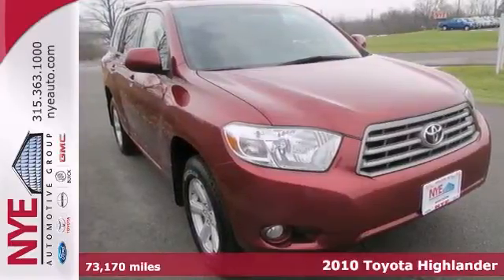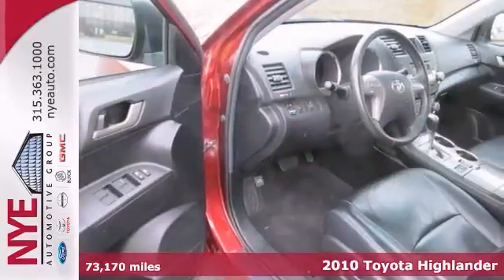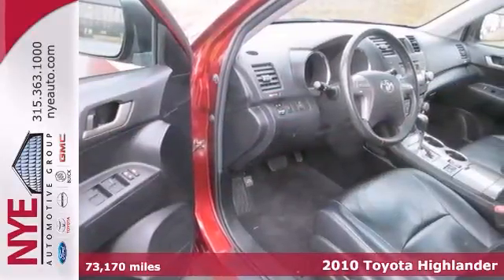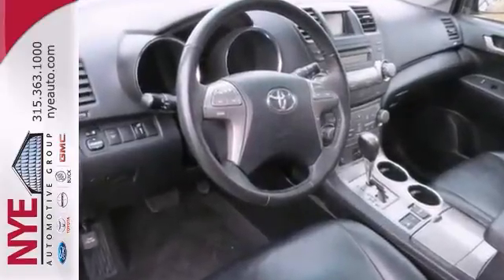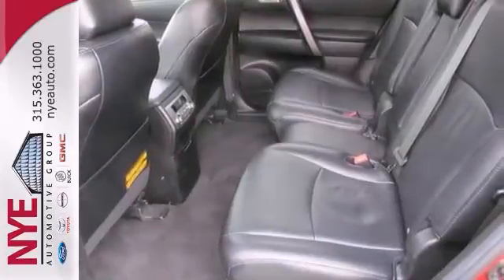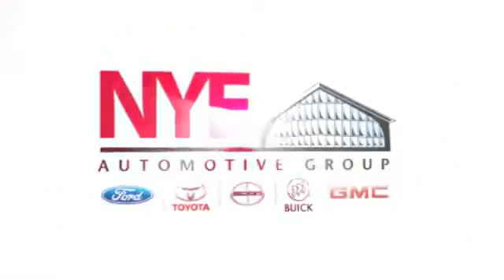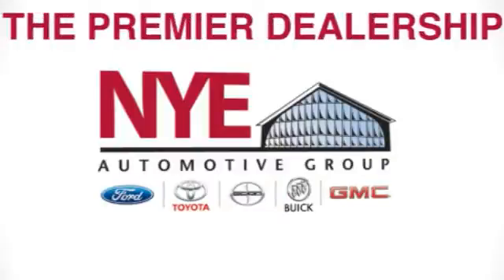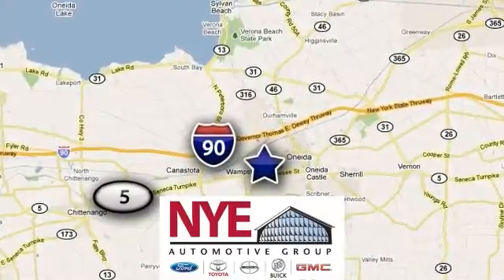2010 Toyota Highlander Oneida NY Utica, NY GP2731A - SOLD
Year: 2010
Make: Toyota
Model: Highlander
Trim: SUV
Engine: Gas V6
Transmission: A
Color: RED
Mileage: 73170
Stock #: GP2731A
Check out this Red 2010 Toyota Highlander SE, AWD, at Nye Toyota. Better yet come in for a test drive and let's make a great deal today.

Address:
1441 Genesee St.